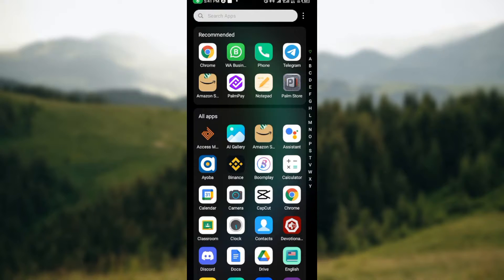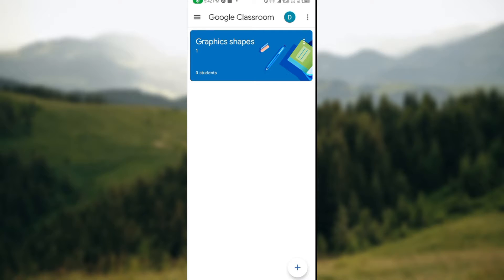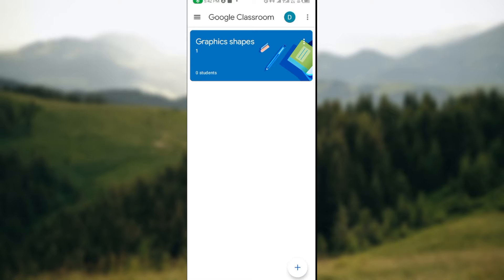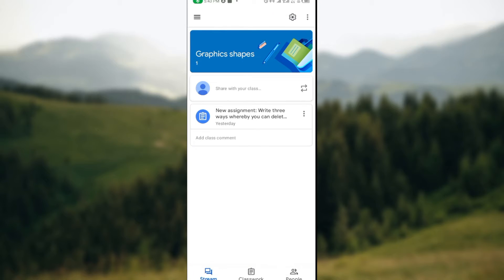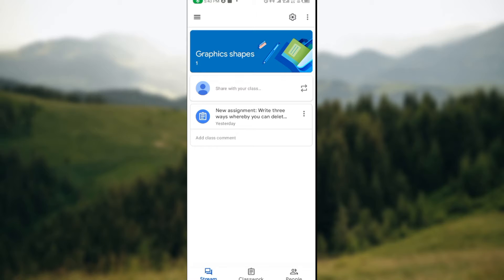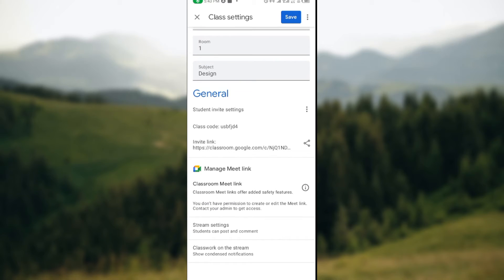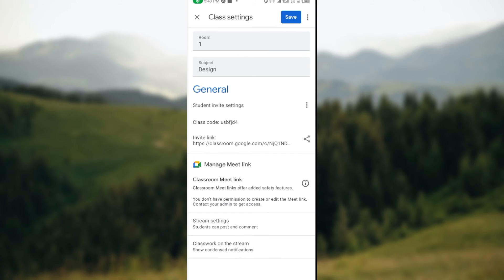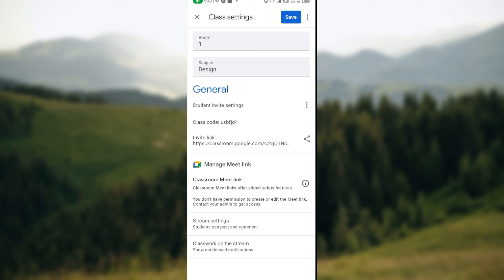How to Find Class Code on Google Classroom (Easiest Way)​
Today we talk about How to Find Class Code on Google Classroom, so stay until the end of the video to see the full explanation.